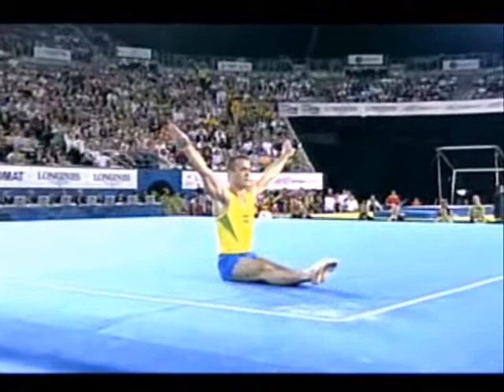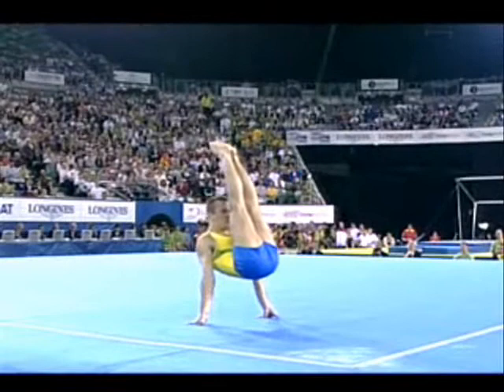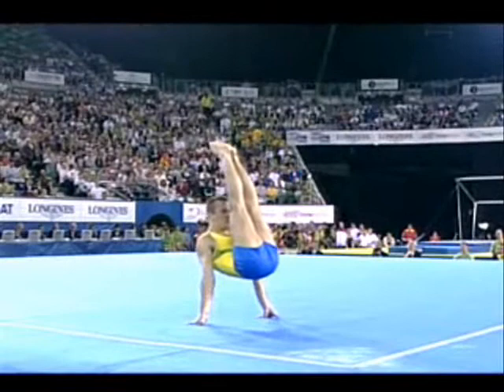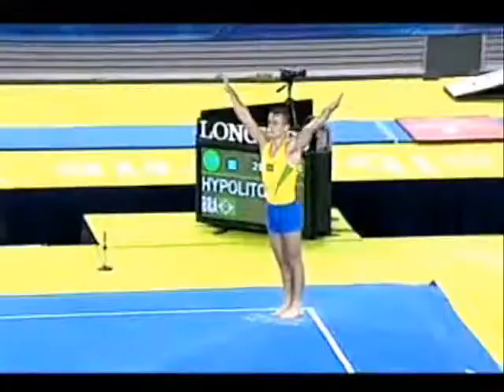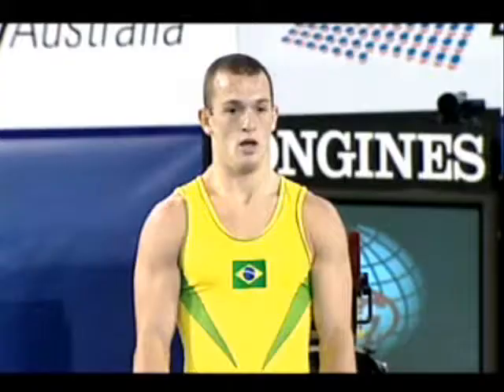2005_Diego_Hypolito_WC_EF_FX.wmv